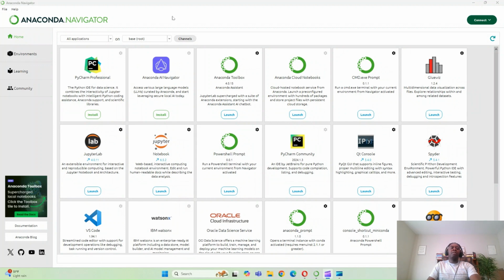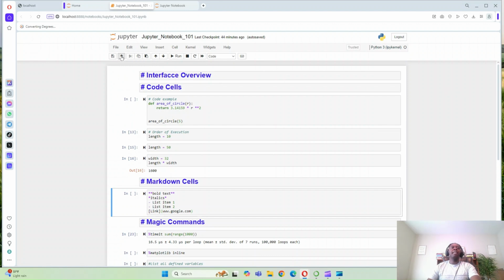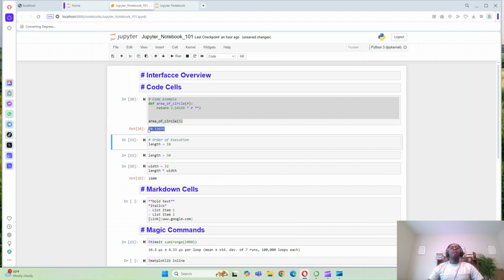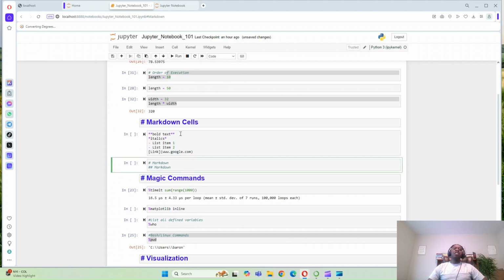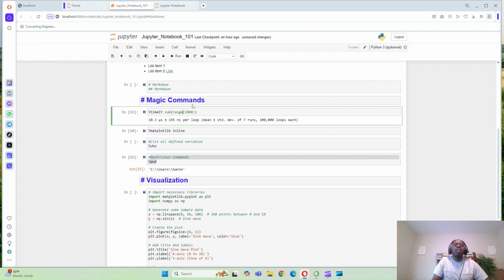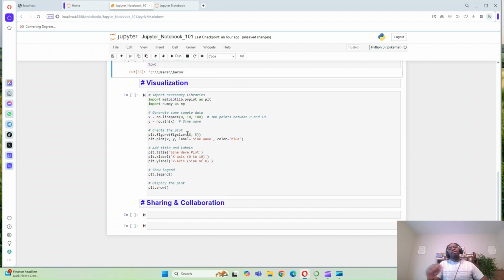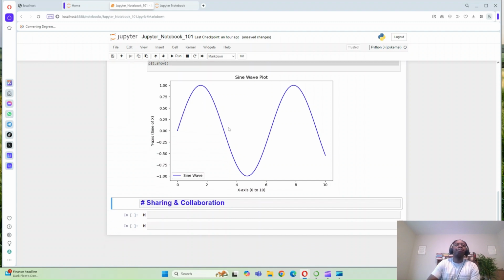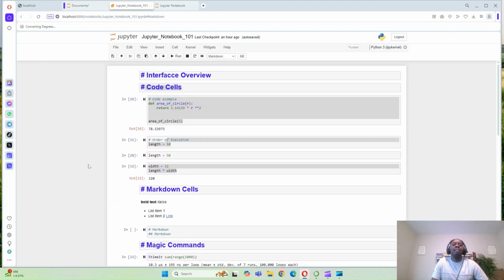Jupyter Notebooks | Key Features Overview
we will dive into the world of Jupyter Notebooks, a powerful tool used by data scientists, analysts, and programmers for interactive computing. Whether you're a beginner or experienced developer, Jupyter Notebooks provides a flexible and efficient environment to write and run code, visualize data, and document your work all in one place.

You'll learn about:

What Jupyter Notebooks are: An overview of this open-source tool and its role in the data science workflow.
Core Features: Learn about the interactive coding environment, markdown support, real-time visualizations, and how to integrate with Python, R, and other languages.
Key Benefits: Explore how Jupyter Notebooks help streamline projects, enhance collaboration, and provide reproducible workflows.
How to Use It: A quick guide to getting started, including installing Jupyter, creating a notebook, and running your first code cells.
By the end of this video, you'll have a clear understanding of how Jupyter Notebooks can boost your productivity, whether you're working on small scripts, machine learning models, or large data analyses.